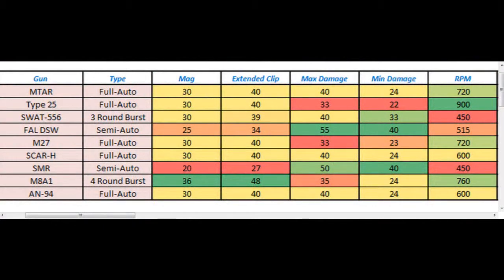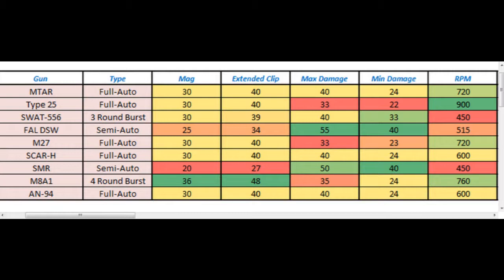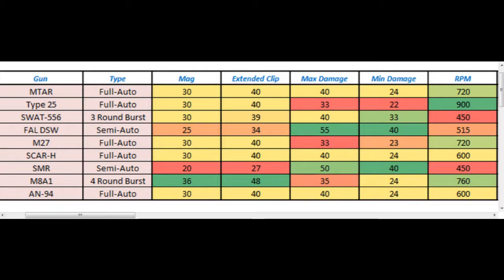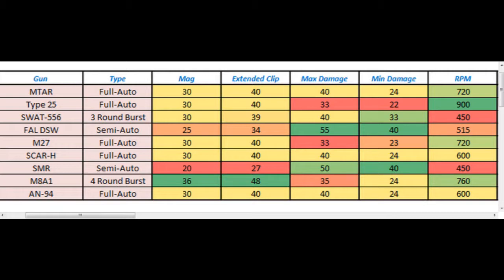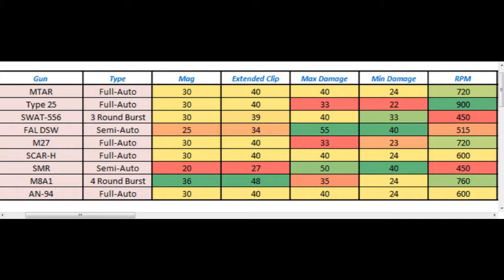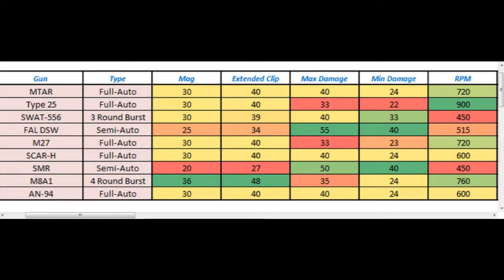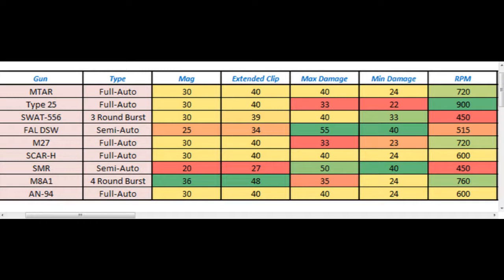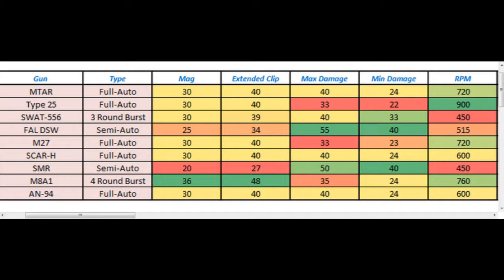BLACK OPS 2 BREAKDOWN OF ASSAULT RIFLE STATS! (Tips and tricks) BEST ASSAULT RIFLE IN BLACK OPS 2!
Hey guys hope you have enjoyed the video! I'm going to try and upload many more BO2 related videos soon and one special one about the lag in this game which will be a liitle different from what you have seen thus far.

What Should The Age of Consent Be?